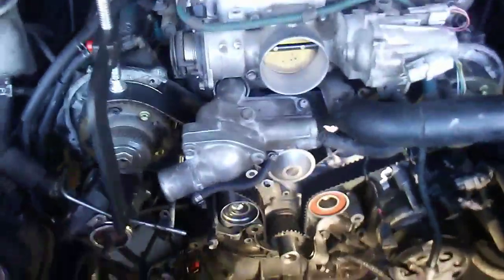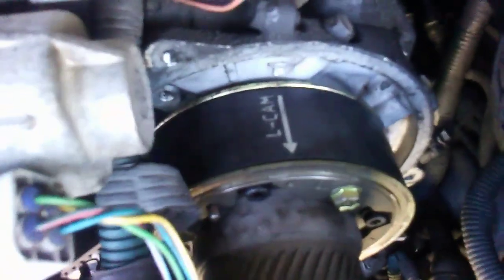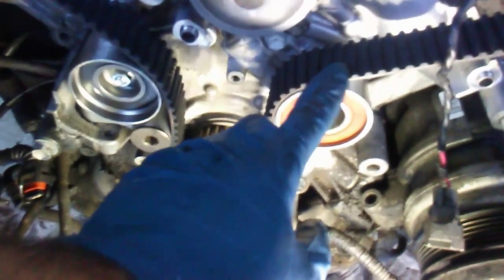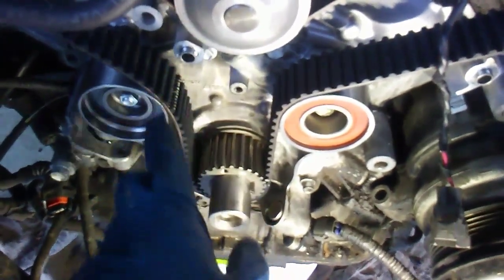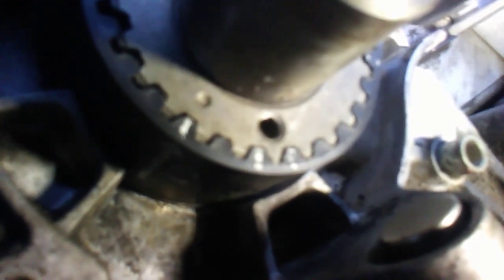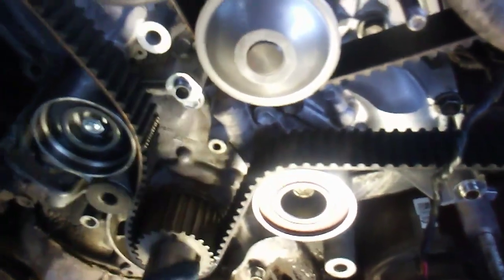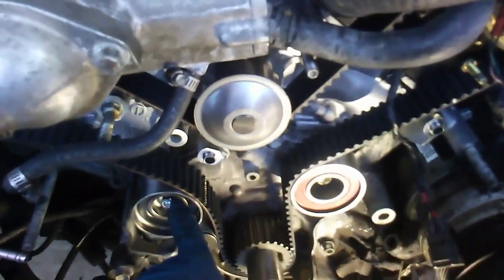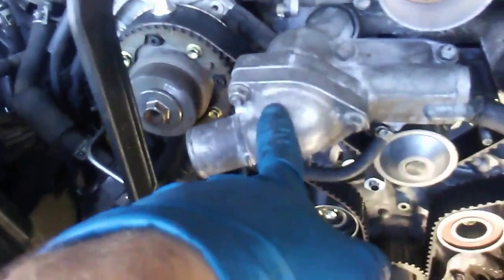How to install a timing belt on an LS400...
How to align the timing belt marks to the cam and crank gears correctly on a 1uzfe-vvti engine.This is the only way to do this btw and doesnt require prying the belt...do not pry the belt with a screwdriver or anything else...its difficult to get the belt on correctly but if you stick with it you will succeed.